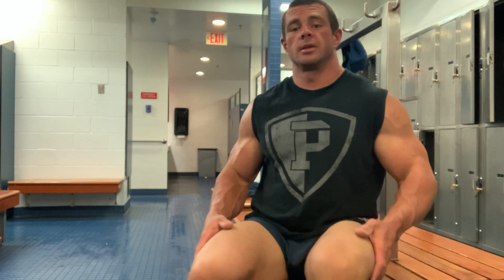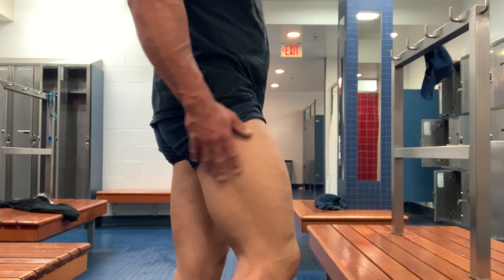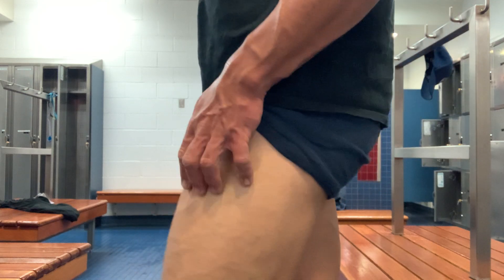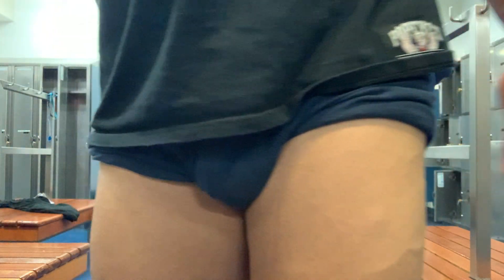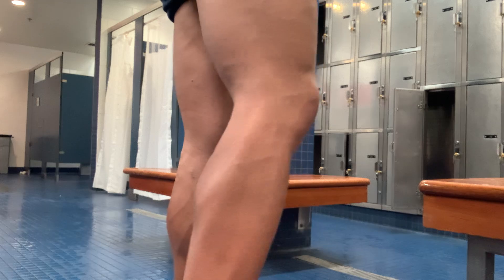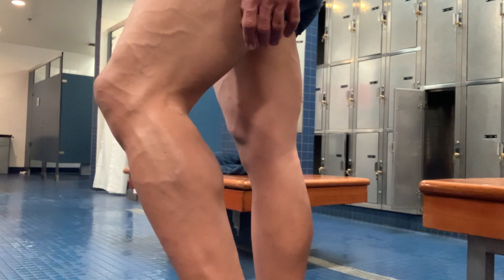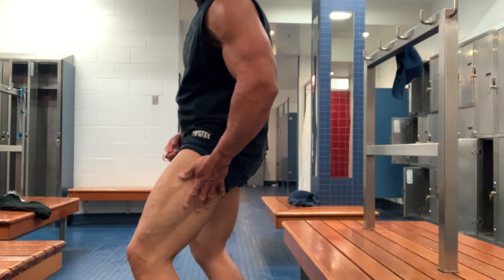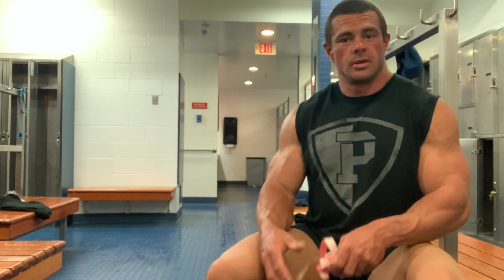Leg day pump and measurements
Want to see me uncensored ?💪🏼🥵

For Content where you can get to see all of me follow my link tree below if you love big muscular men. 💪🏼 Come get to know me better 😈